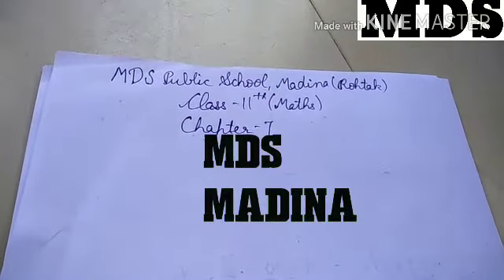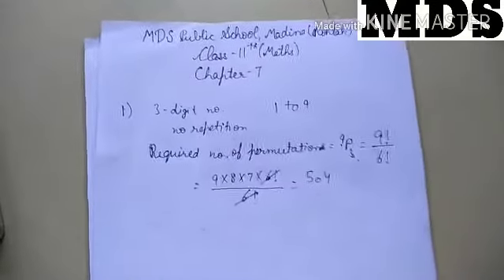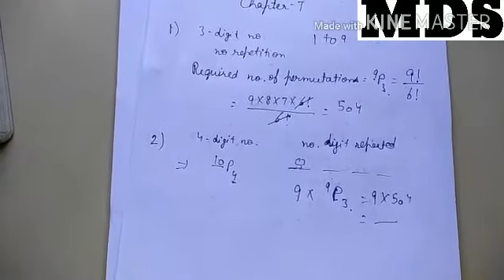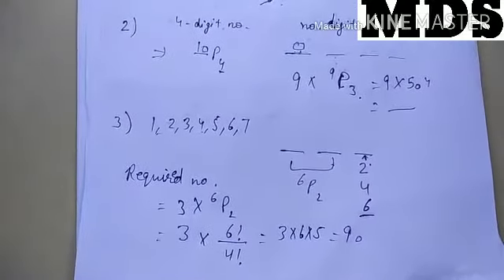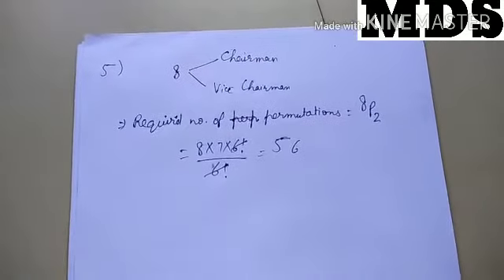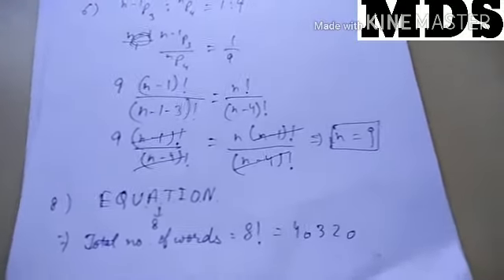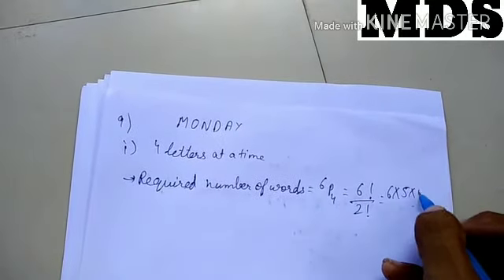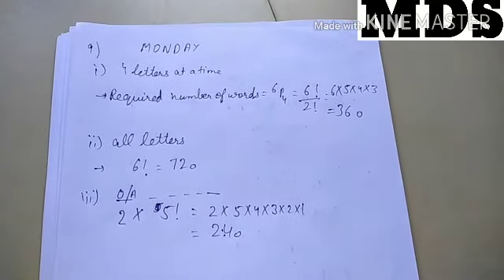Class 11th Maths chapter 7 Permutations and Combinations date- 27/08/2020